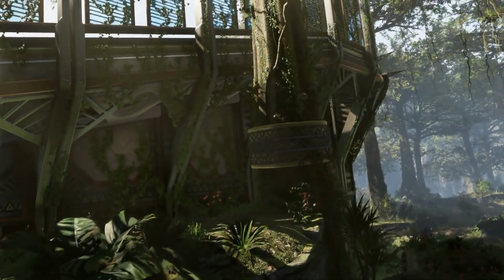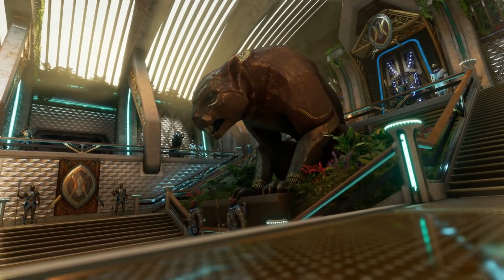WHAT DID THEY JUST SHOW?! | Marvels Avengers Game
Black Panthers DLC tomorrow.